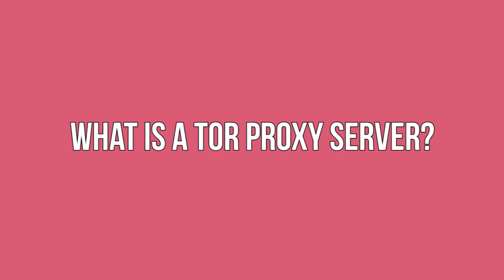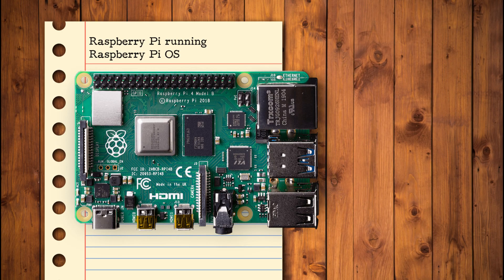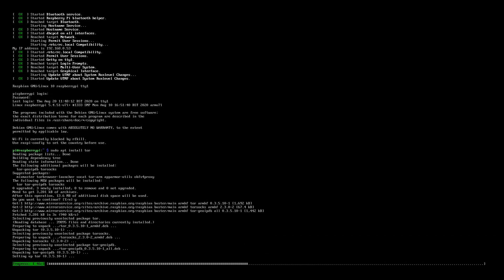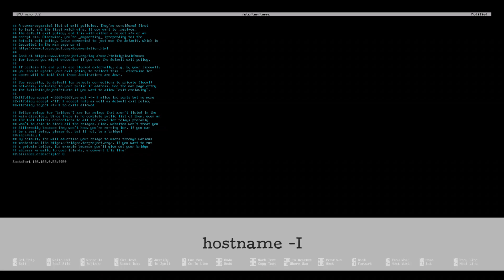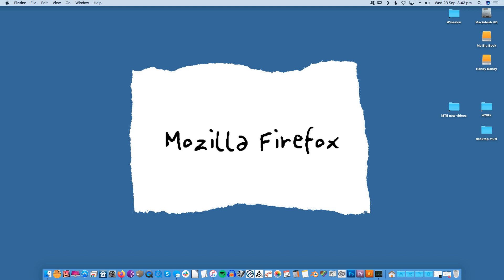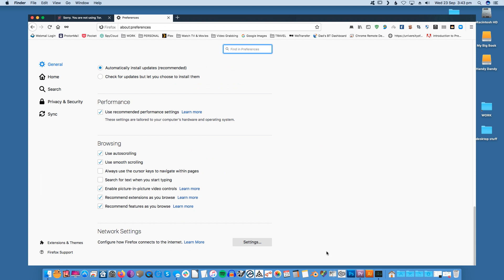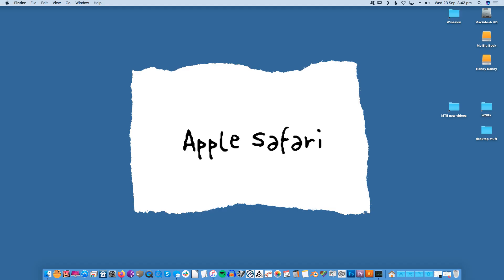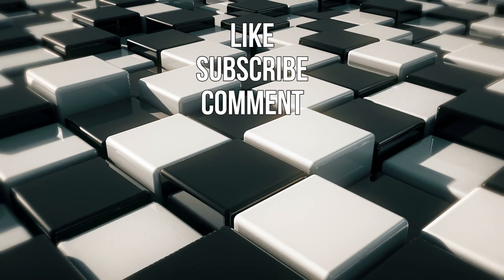How to Set Up a Tor Proxy with Raspberry Pi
Tor is renowned for its security, encrypting and bouncing data you send over the internet around between different relays to make sure its well and truly private. You can even set up a Tor Proxy on the ever-versatile Raspberry Pi, ensuring your online safety when you use the plucky single-board computer.

Here's how to set up a Tor proxy server on Raspberry Pi

How to Install Tor Browser to a USB Drive and Surf Privately Wherever You Are

Script by Jessica Thornsby